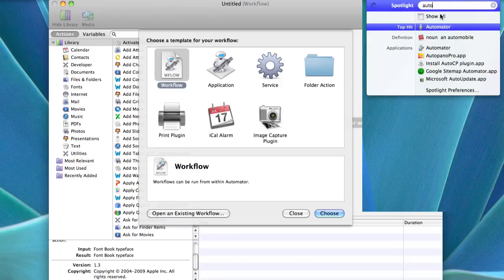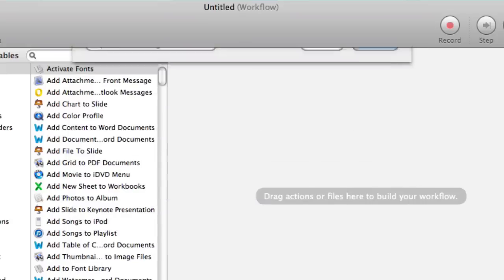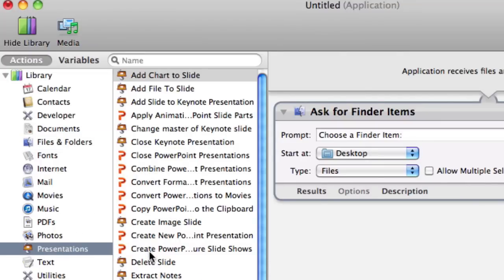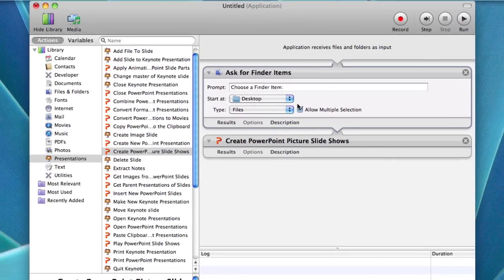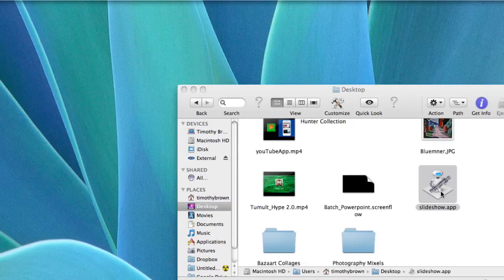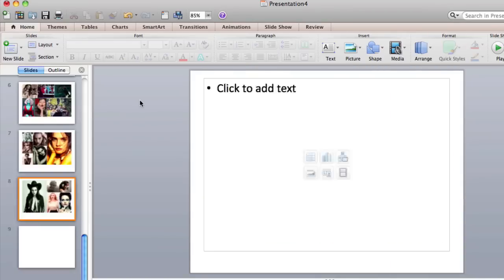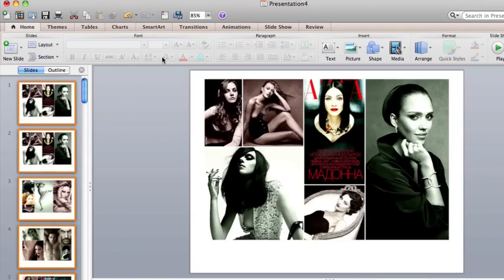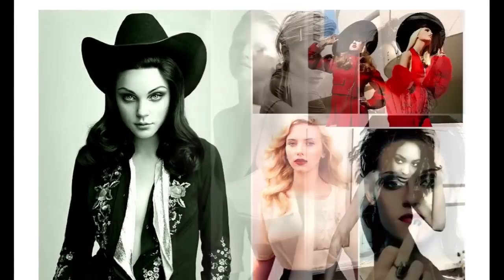Import Batch Photos to Powerpoint Slideshow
Looking for a quick way to add a batch of photos to powerpoint for a slideshow. Automator for the Mac to the rescue.